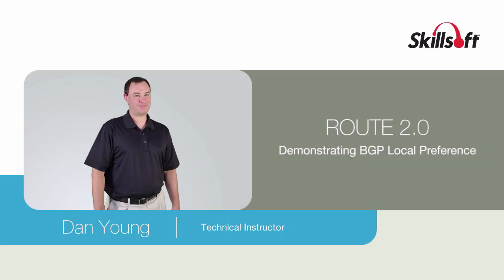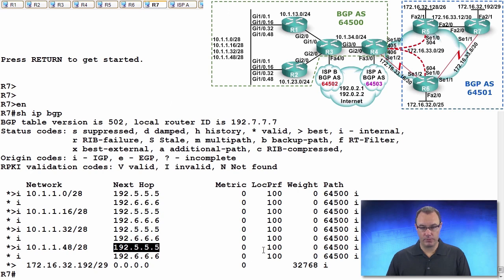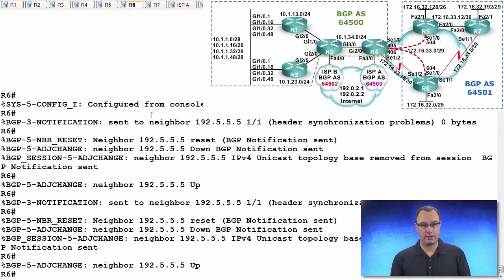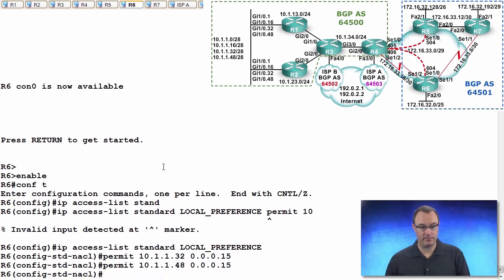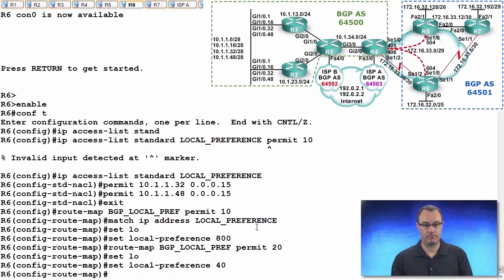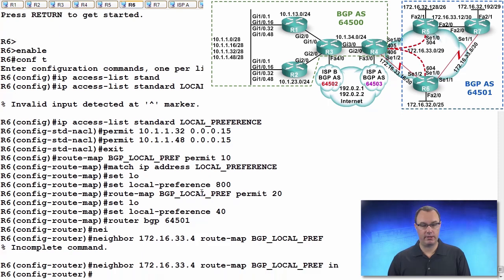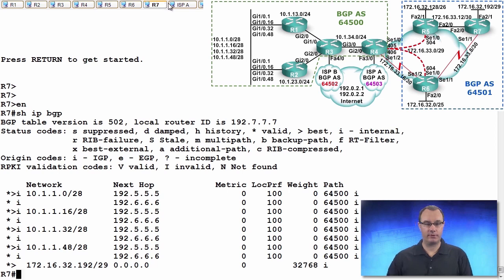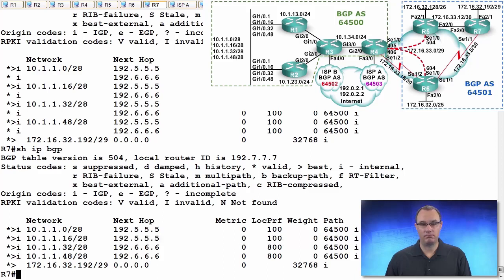76 Demonstrating BGP Local Preference